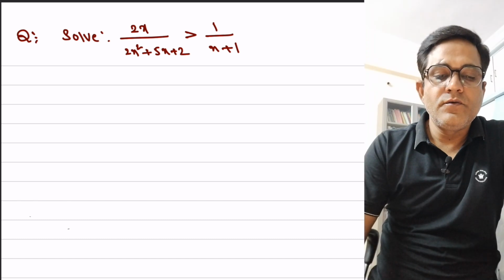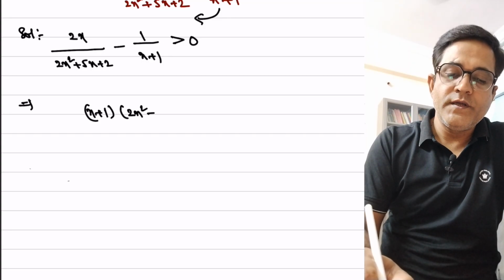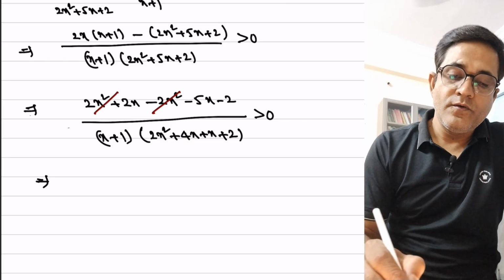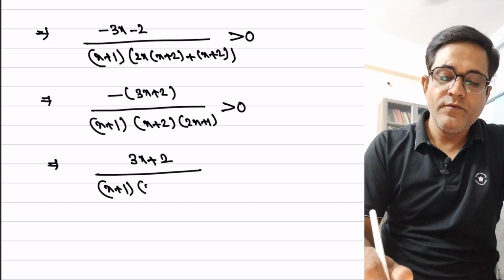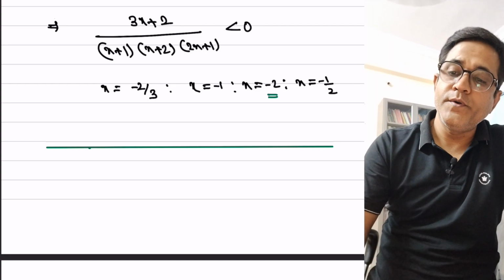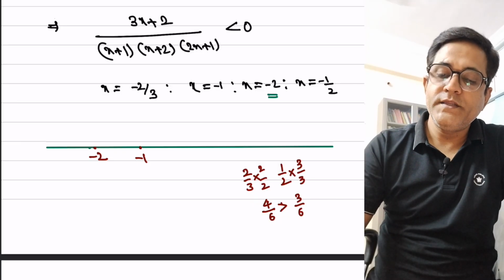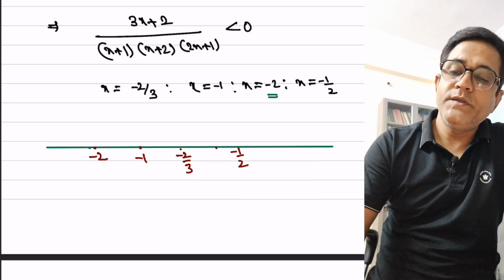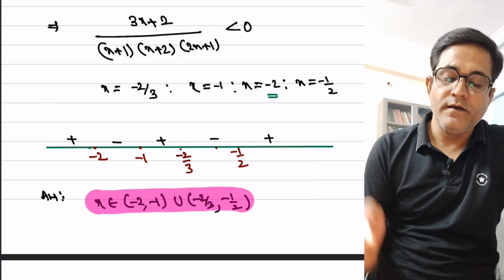Master the Wavy Curve Method for Algebra Inequalities